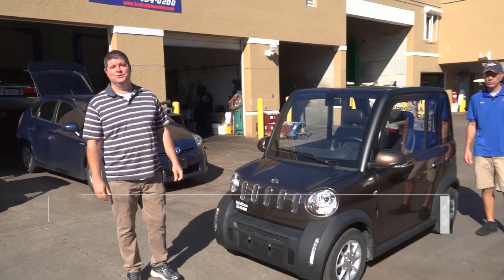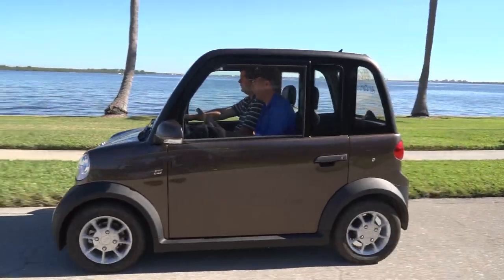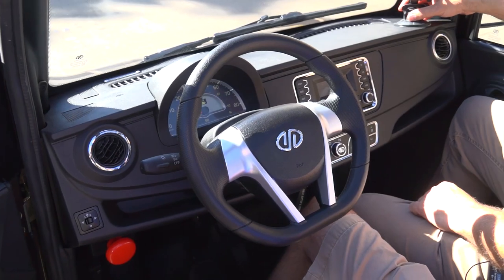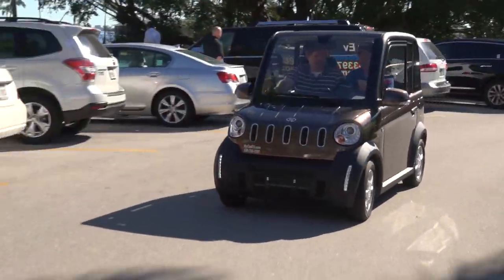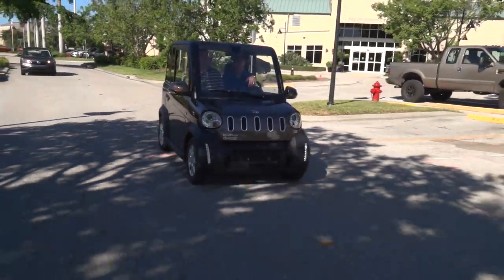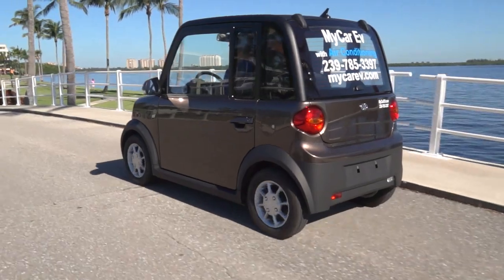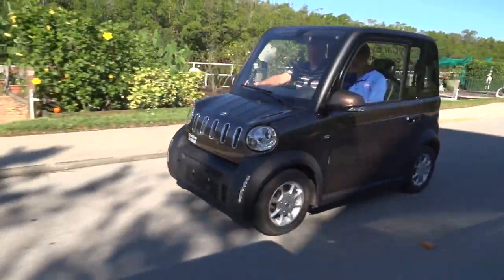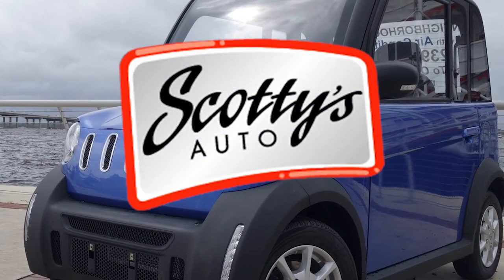11 14 17 Hot Wheelz Scottys Golf Cart